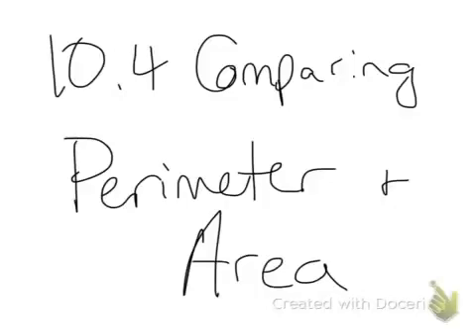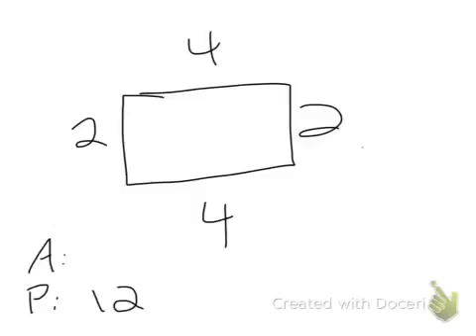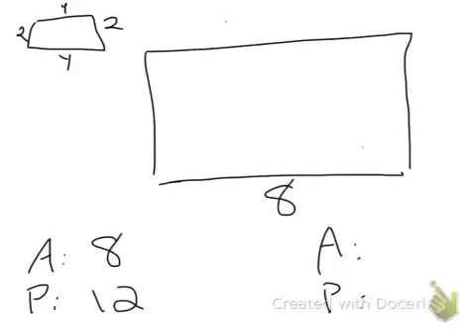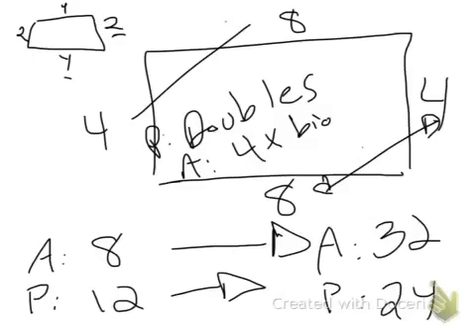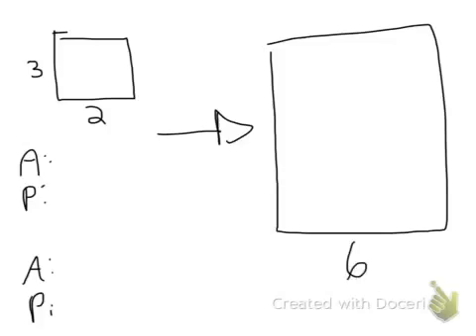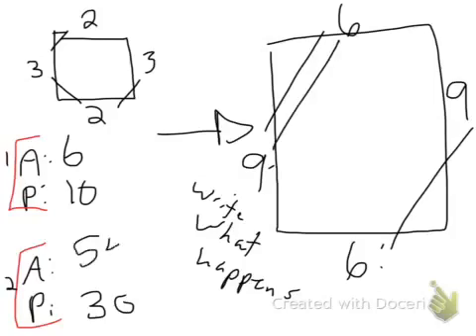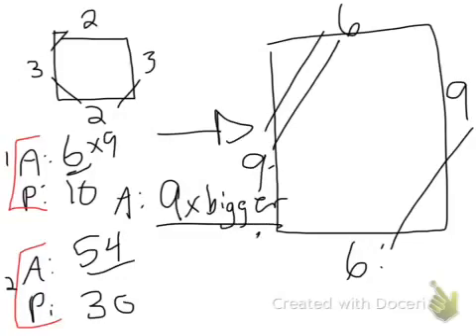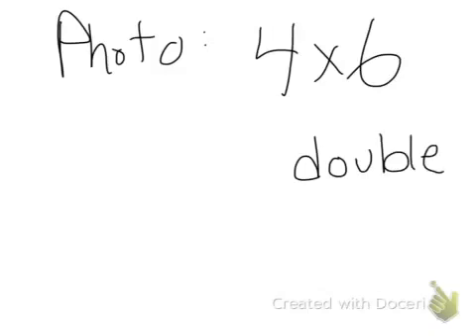10.4 Comparing area and Perimeter